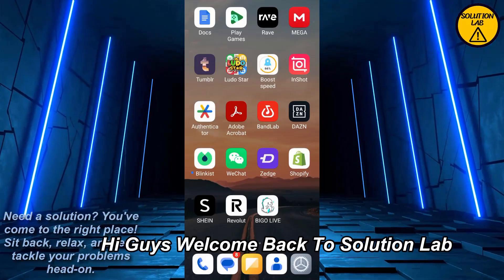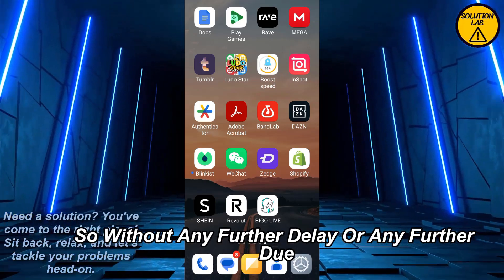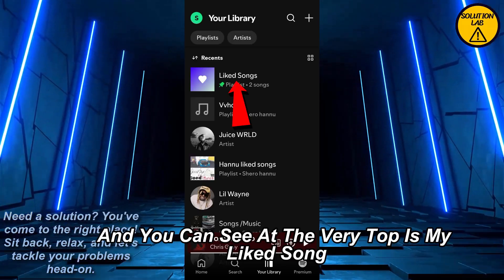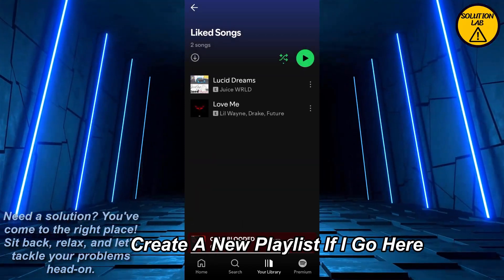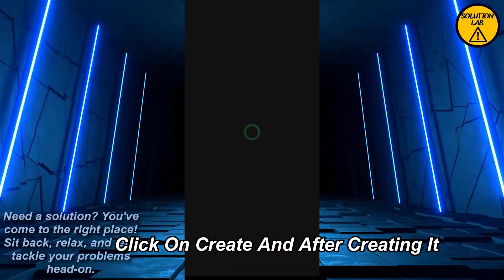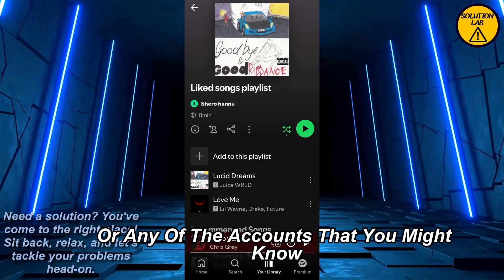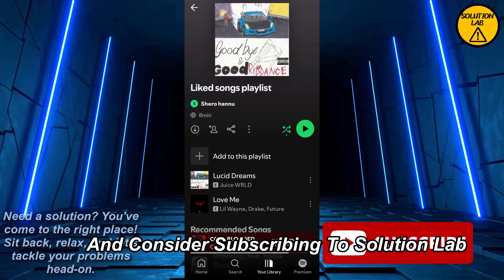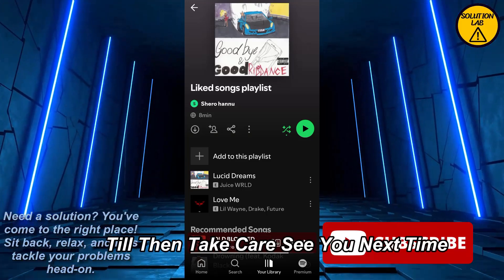How To Transfer Spotify Liked Songs To Another Account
In this video we will learn "How To Transfer Spotify Liked Songs To Another Account"